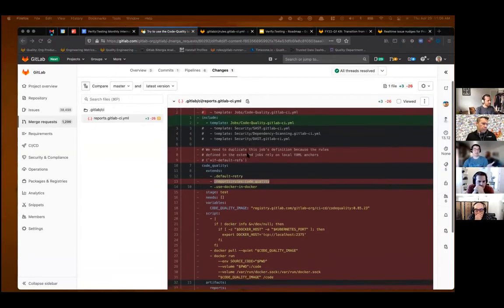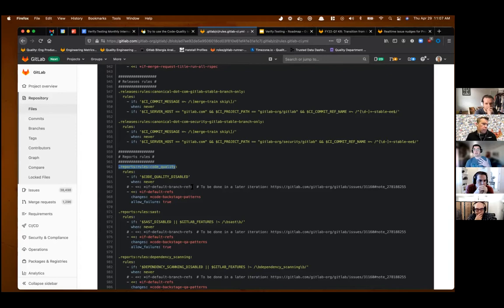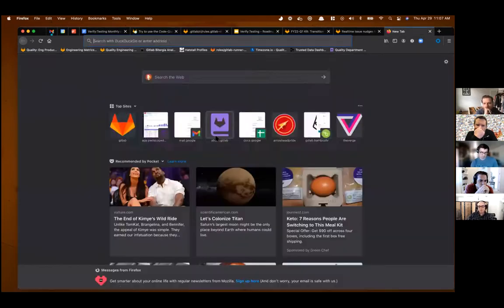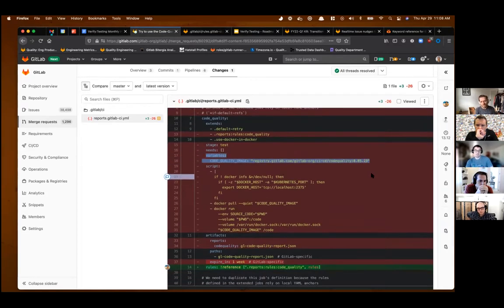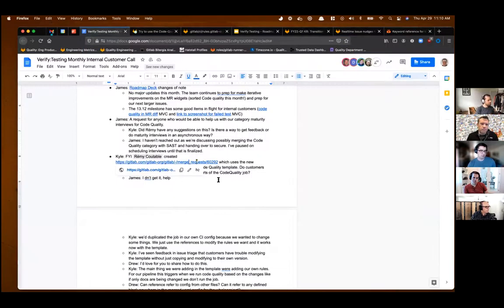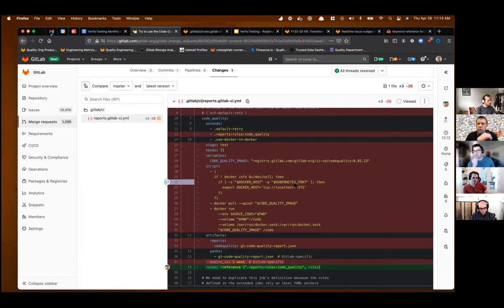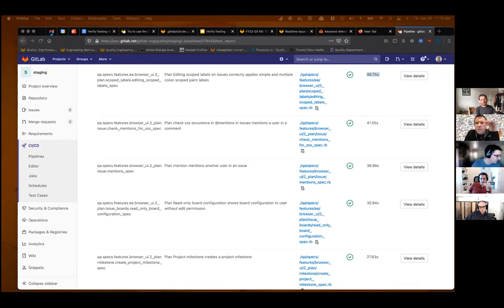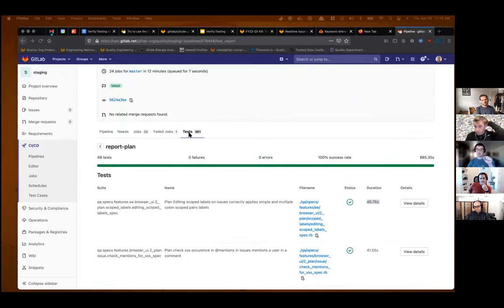Monthly Verify:Testing internal Customer Call - April 2921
Today we caught up on how additional information about about tests like failure count and duration would be helpful for the Engineering Productivity team.

Kyle shared how the EP team is using reference tags to use the standard Code Quality template again and use the rules defined to get speedy pipelines.